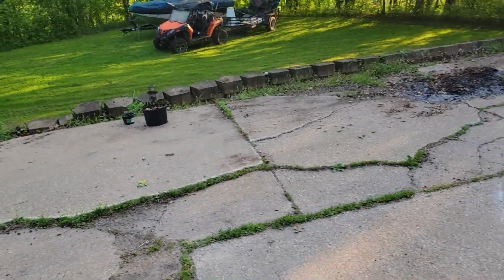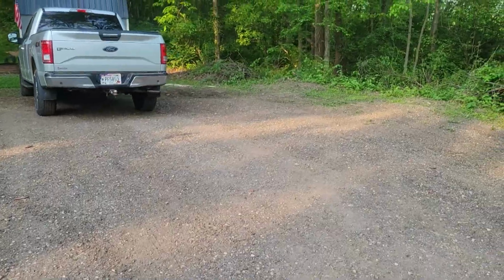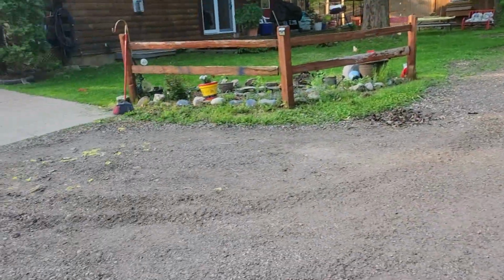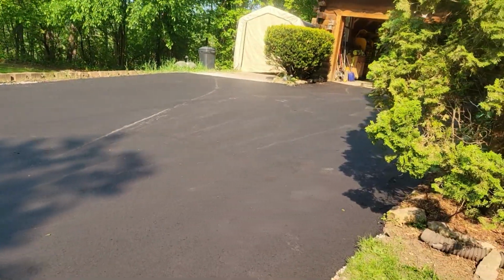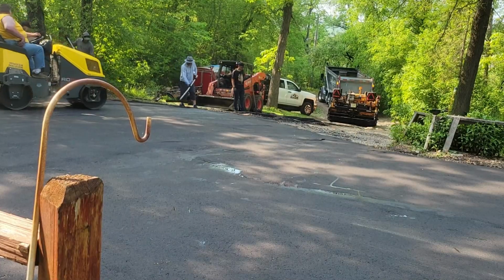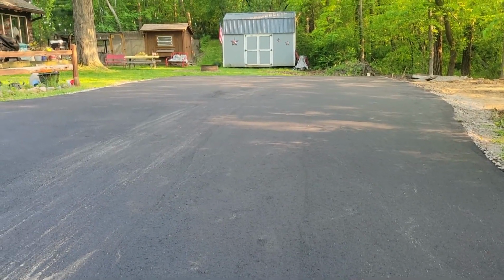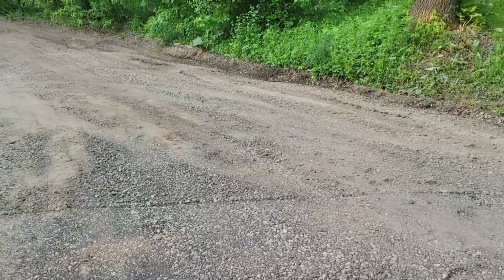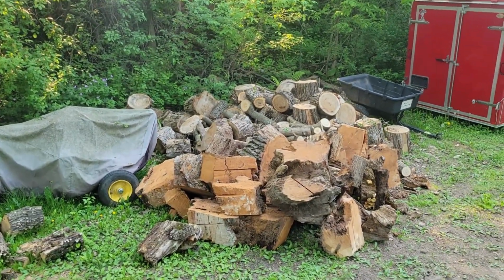Driveway Redo!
Time for a facelift on our Driveway,
ALittle Before and After!